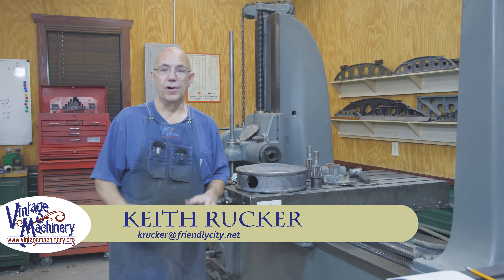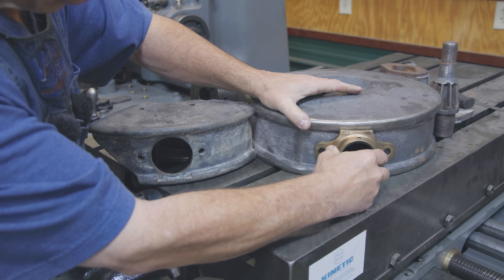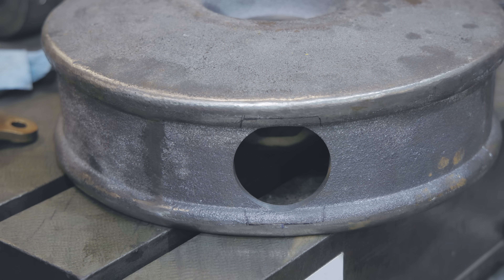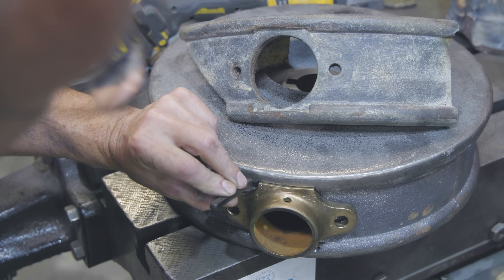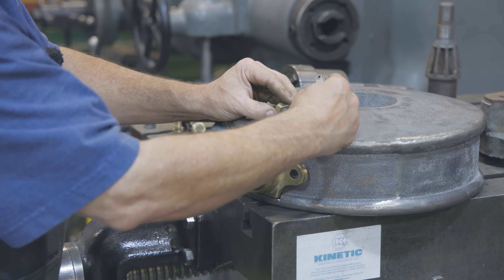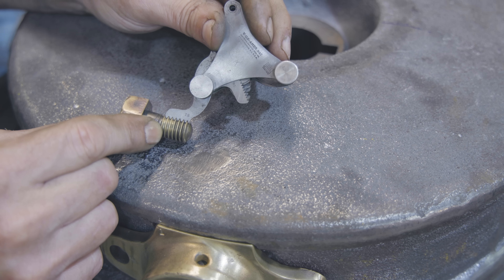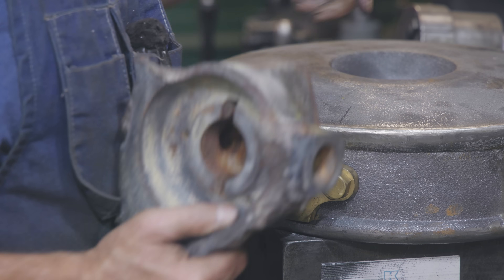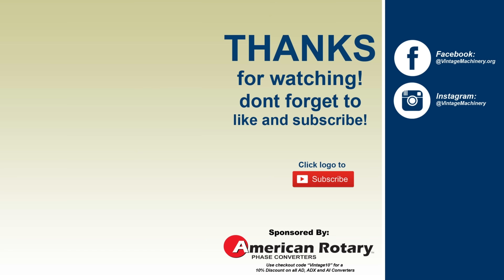Tally Ho Capstan Project: Installing the Top Manual Crank Drive Gears and Covers